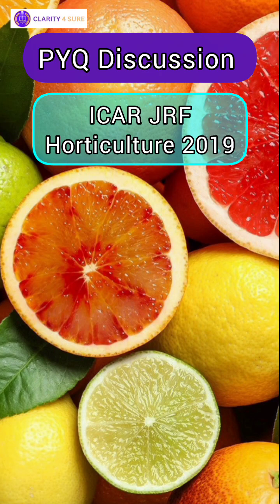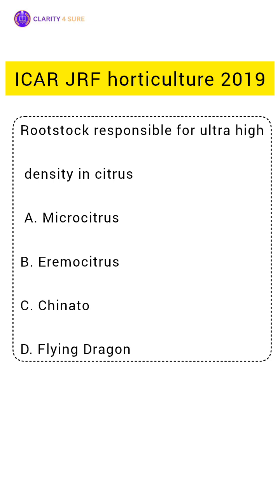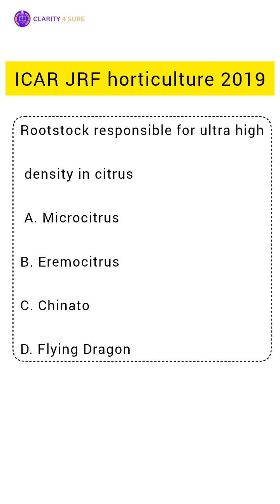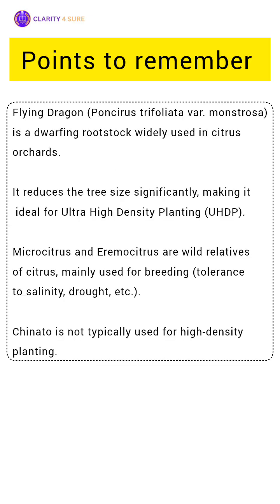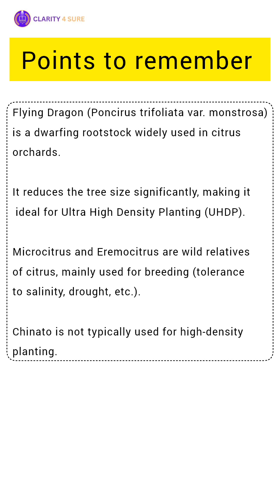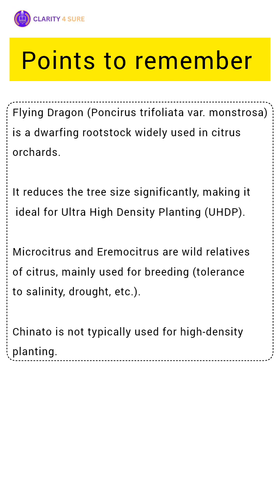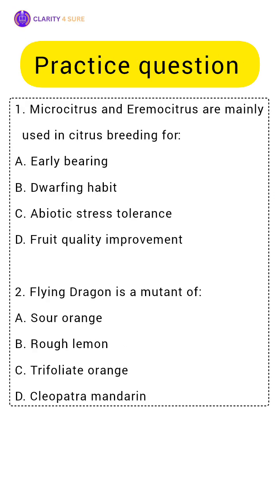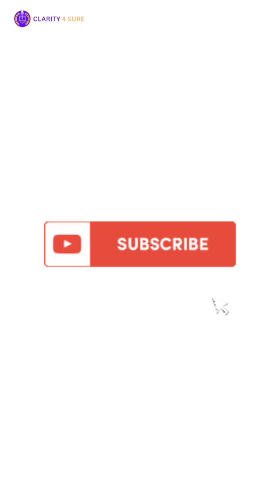Ultra-High-Density Planting in Citrus | Important Rootstock for AFO/NABARD/ICAR Exams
In this video, we explain which rootstock is responsible for Ultra High Density Planting (UHDP) in citrus. Learn about Flying Dragon, the dwarfing rootstock derived from trifoliate orange, and why it is ideal for increasing productivity.
We also discuss other citrus rootstocks like Microcitrus, Eremocitrus, Sour Orange, Cleopatra mandarin, Rough lemon, and their importance in citrus cultivation.